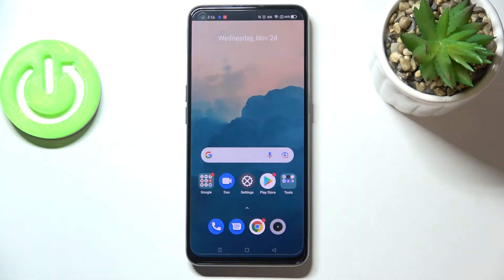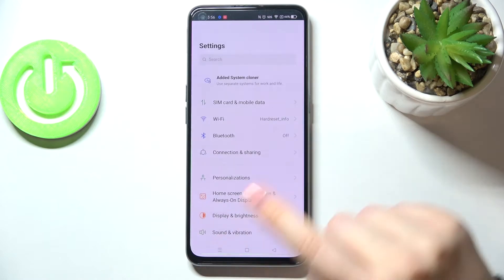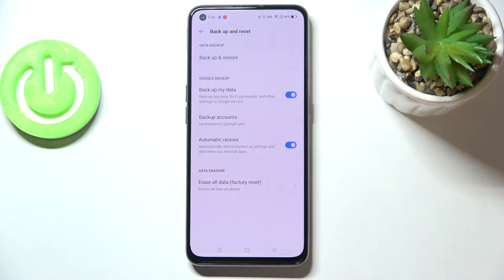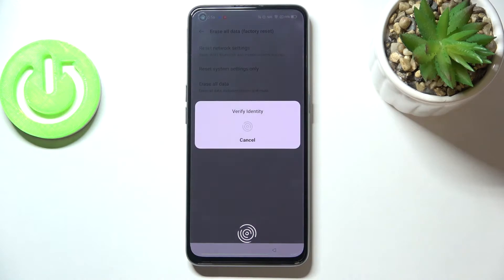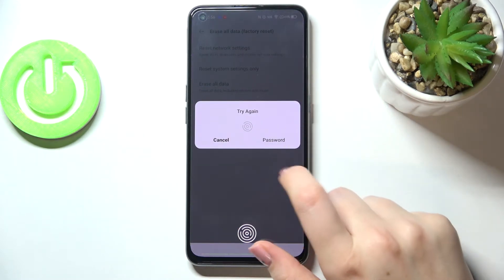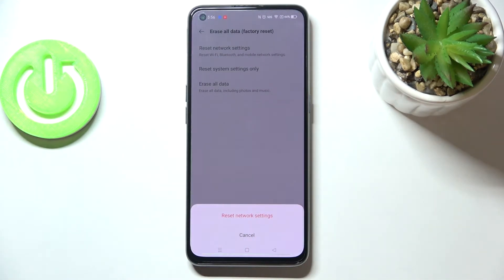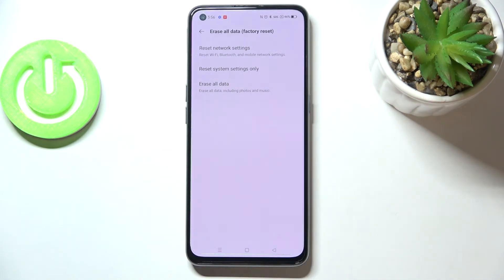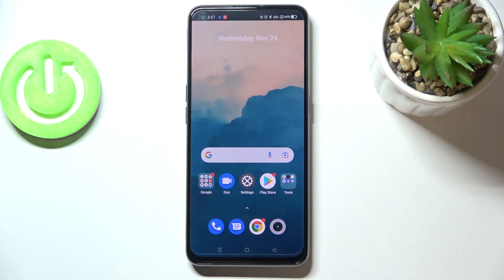How to Reset Network Settings in REALME GT 5G Master – Restore Network Defaults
Learn more information about REALME GT 5G Master:
Hi there! In today’s video we’re going to show you how you can reset Wi-Fi, bluetooth and mobile network settings to their defaults. If you have any issues with Wi-Fi, bluetooth or mobile network then you should check our new video out and learn how you can fix them. Just watch this short tutorial to the end, follow the instructions provided by our specialist and try to reset network settings on your REALME GT 5G Master yourself.

How to reset network settings in REALME GT 5G Master? How to restore factory setting in REALME GT 5G Master? How to reset Wi-Fi settings in REALME GT 5G Master? How to reset mobile data settings in REALME GT 5G Master? How to reset Bluetooth settings in REALME GT 5G Master? How to restore network in REALME GT 5G Master?